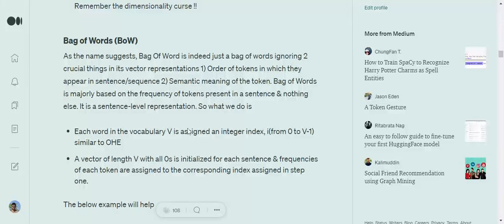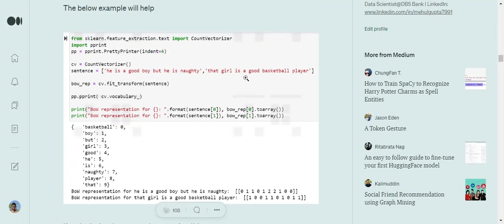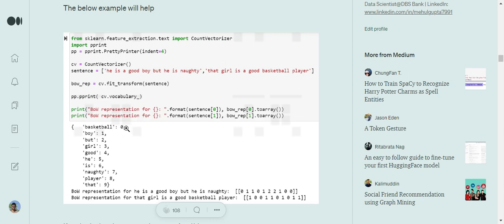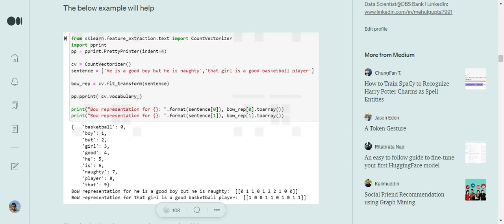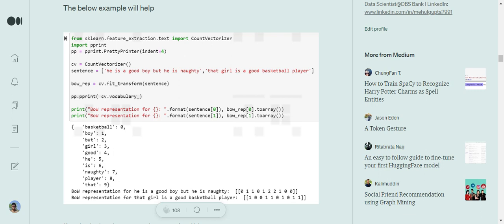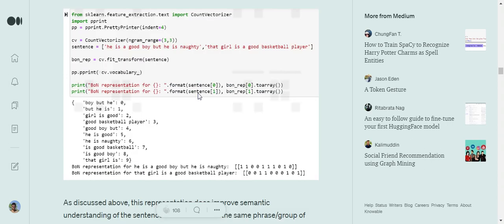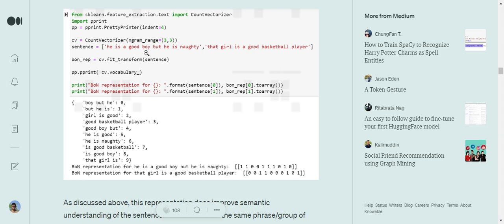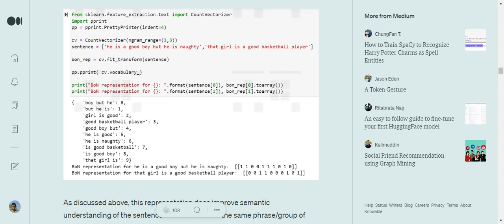Bag of Words and Bag of N grams in NLP